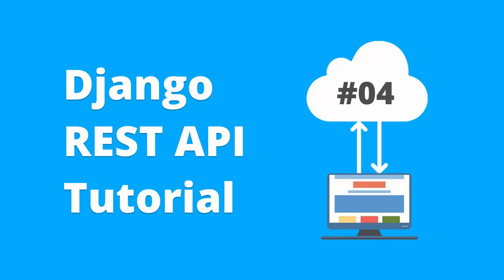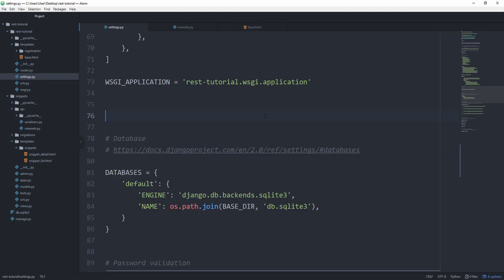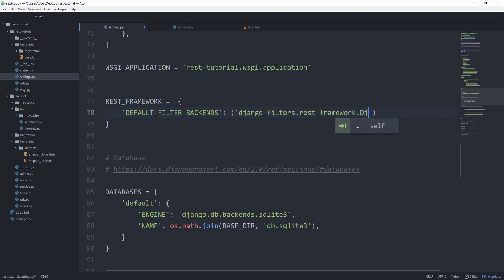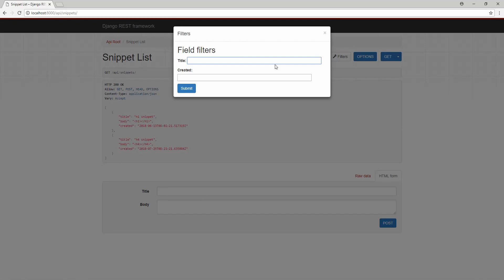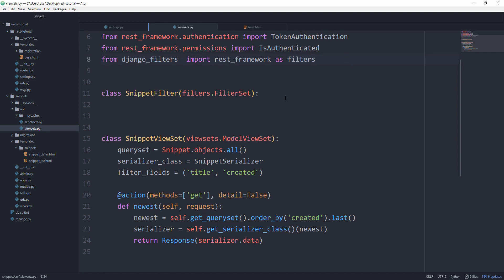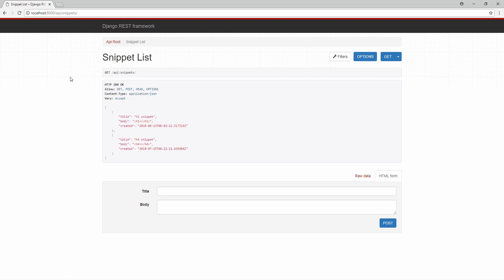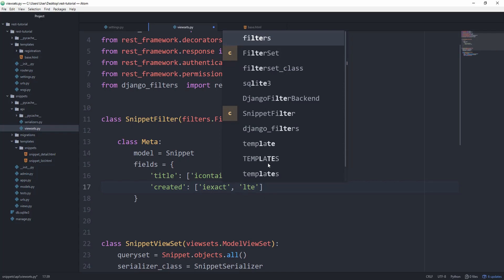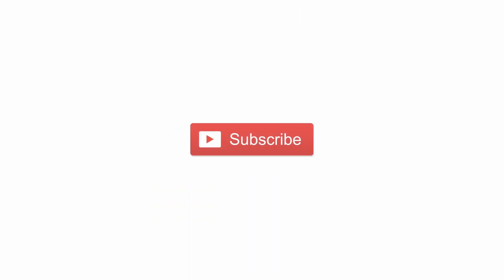Django REST API Tutorial - Filtering System #4 (2018)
In this django rest api tutorial series I will teach you about REST API design and show you how to implement one using the django rest framework.

In this quick 5 minute video you will learn how to implement a filtering system with custom lookups.

If you have any questions, don't hesitate to ask them!

Cheers.